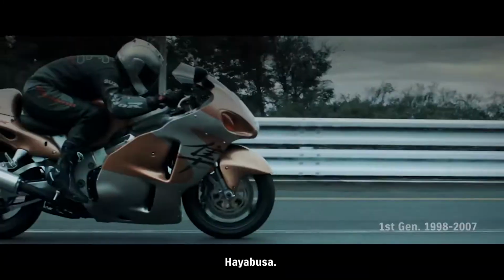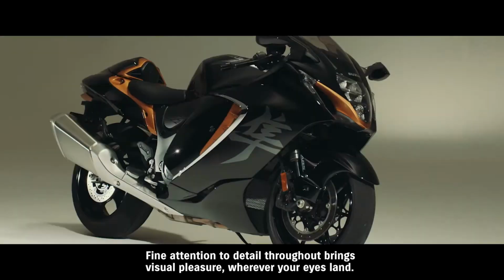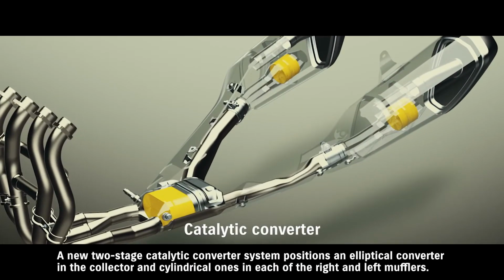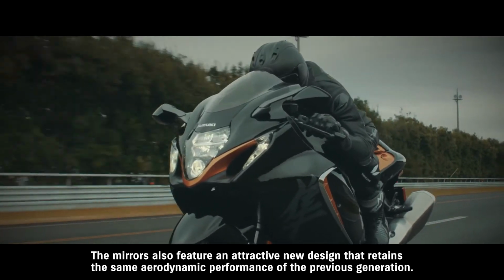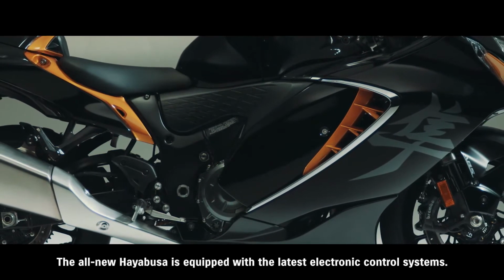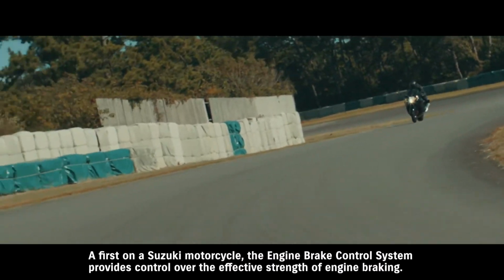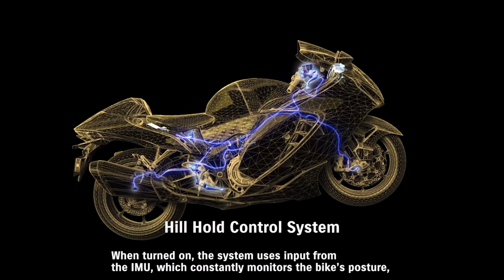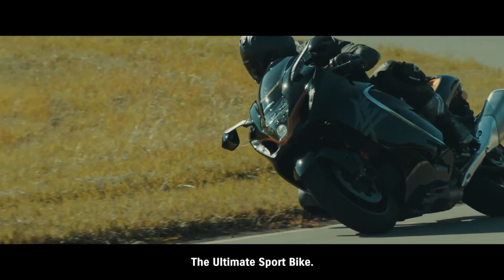2021 Suzuki Hayabusa Features and Technologies - Fowlers Motorcycles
Famed for its abundant power, agility and majestic presence. Legendary for establishing new levels of performance, and for retaining the number one position for the past two decades in the class it created. Fast forward to today. Total commitment and tireless effort give birth to a new generation perfectly poised to carry riders into the future. Its riding experience features even stronger power delivery and nimbler handling, a collection of the latest electronic systems designed to optimise performance and make the Hayabusa more controllable and predictable. All this wrapped in a package that will instantly turn heads with its breathtaking style.